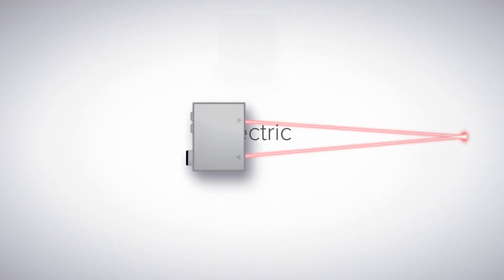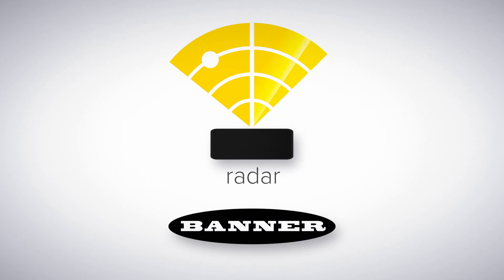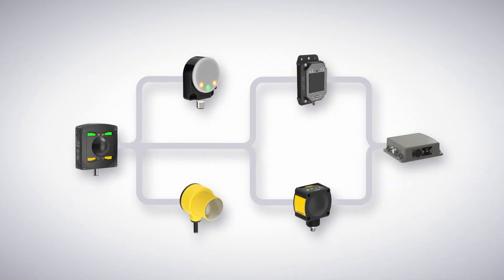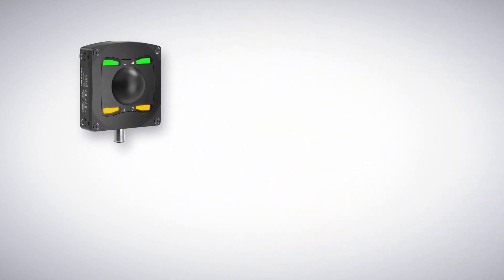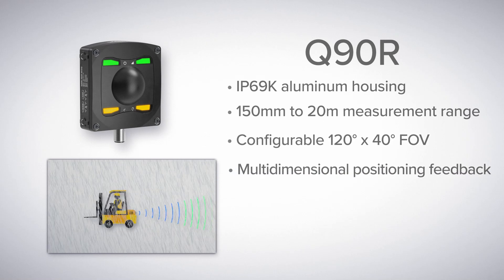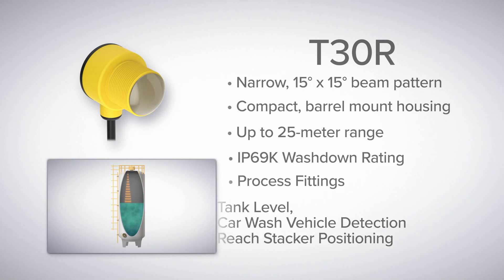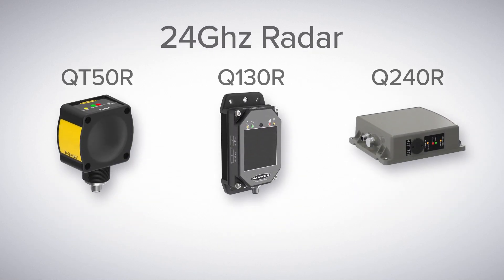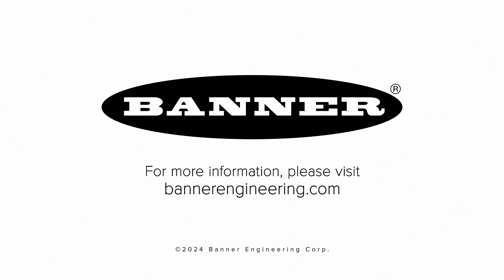Choosing a Banner Radar Sensor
Learn all about the unique values of radar sensors, when to use them, and what the strengths of each of Banner's radar sensors are.